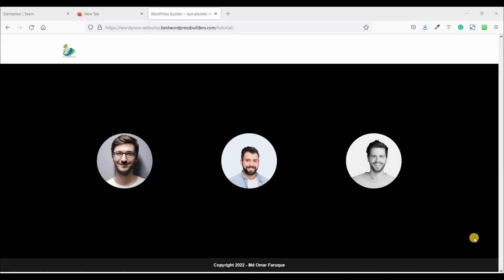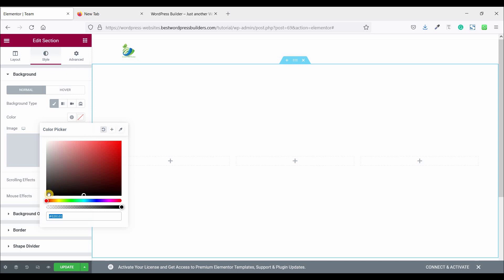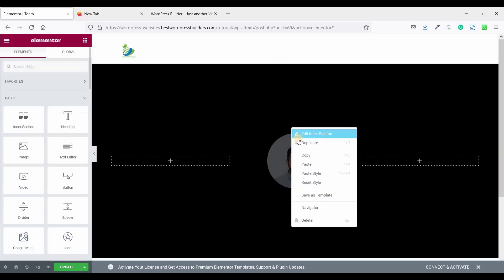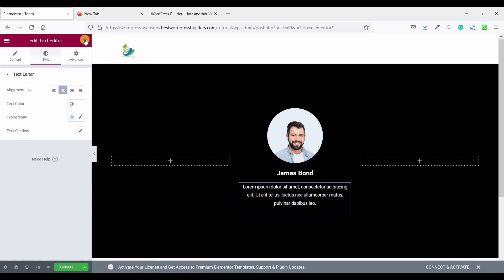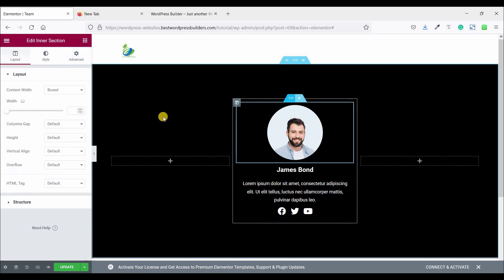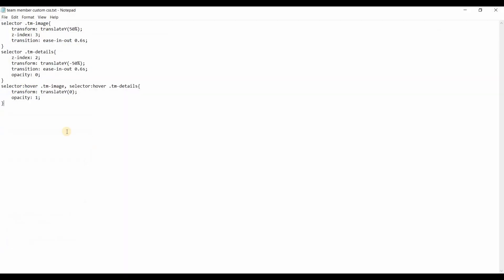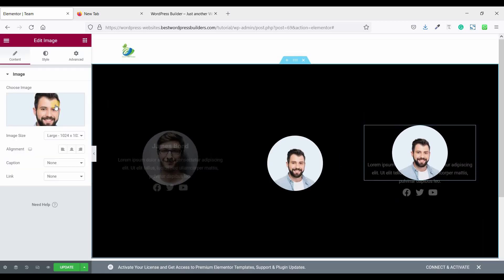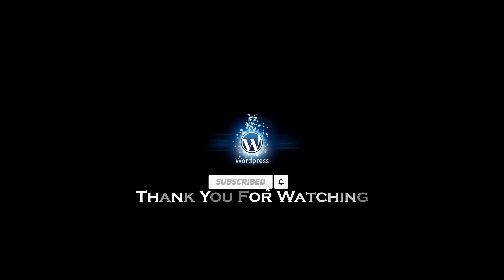How to Create Elementor Custom Team Section | Additional Information Slide Down | WordPress Builder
If you want to create a website you can hire me on Upwork

In this quick tutorial I will show you, how you can create beautiful team section using Elementor & Elementor Pro. Using some custom css you can create beautiful hover effect. That's look awesome.